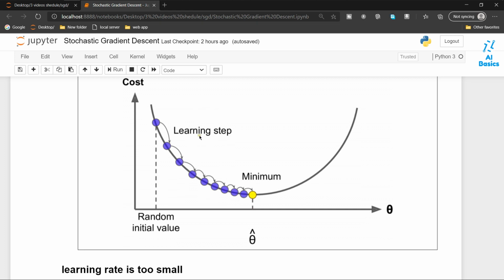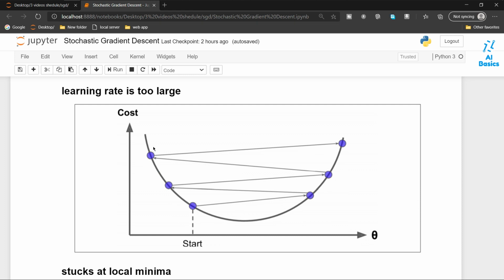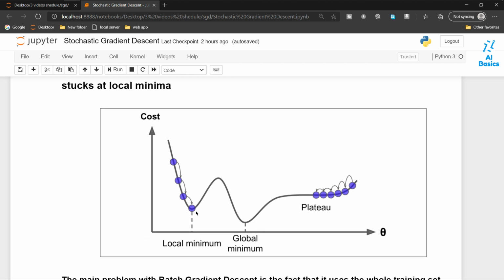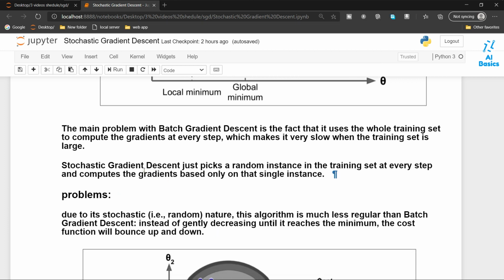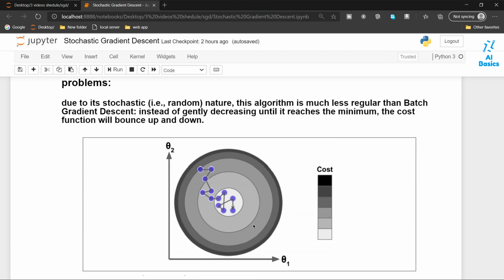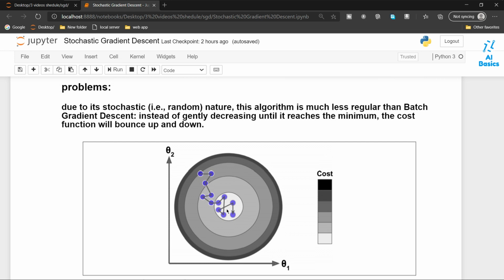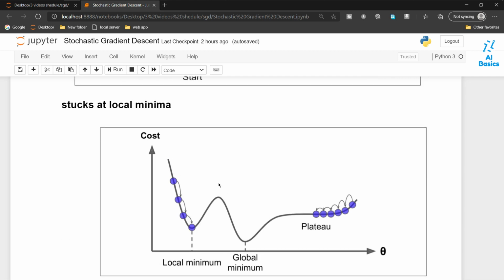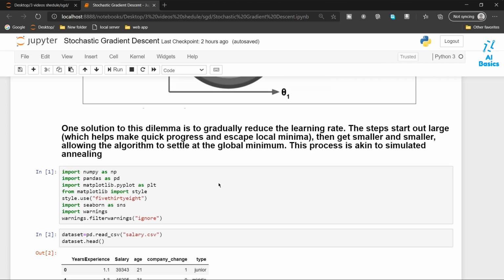what is stochastic gradient descent?